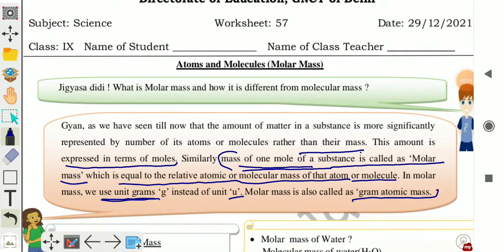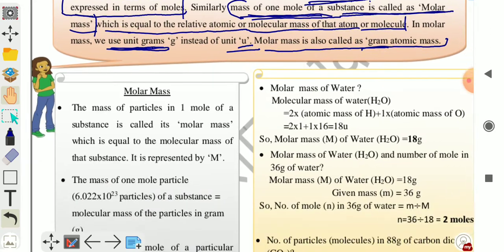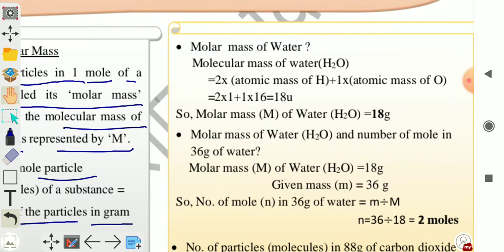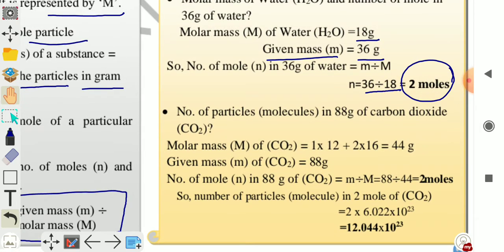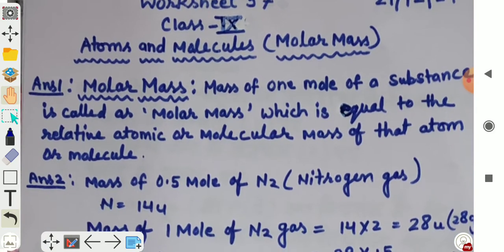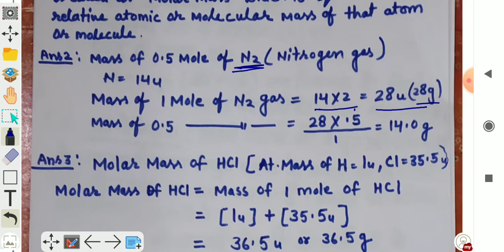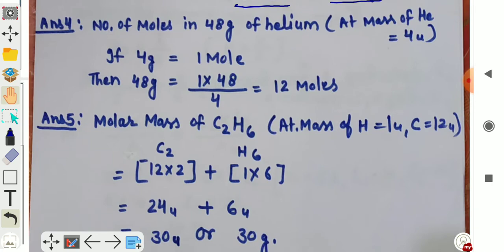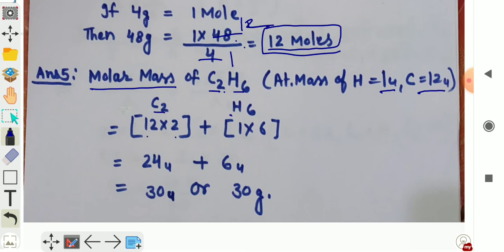Worksheet No 57 Class IX Topic Atoms and Molecules dt 29/12/21 Medium English